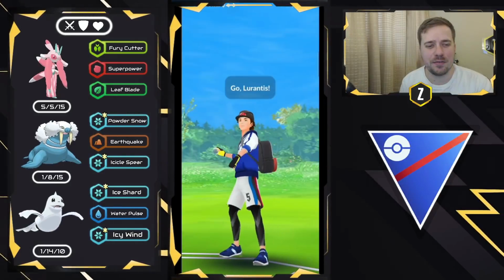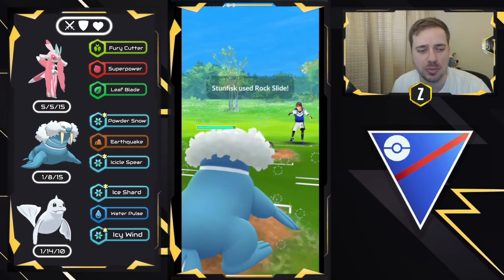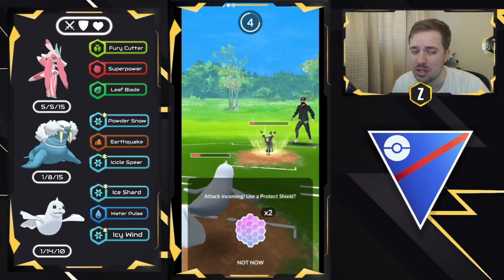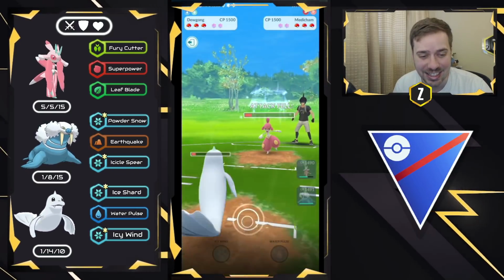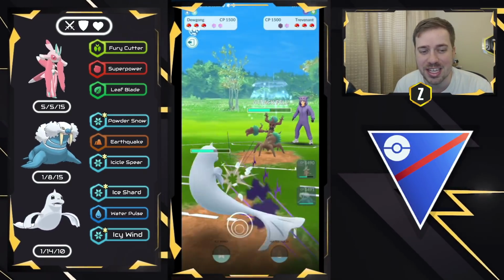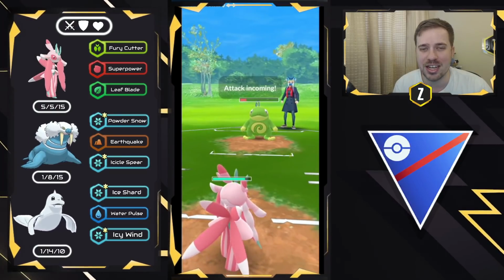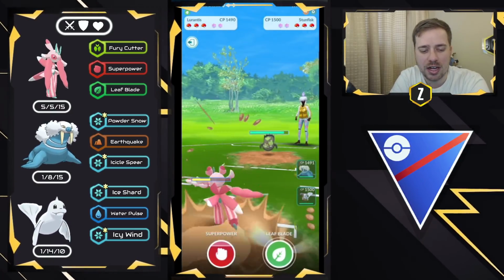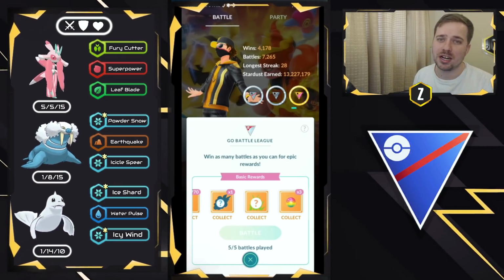Lurantis is INSANE! Great League Team for Pokémon GO Battle League!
Today we check out how strong Lurantis is for the Great League in Pokemon GO Battle League! Lurantis is a new Alolan Pokemon available to catch in Pokemon GO!

Pokemon Unite -